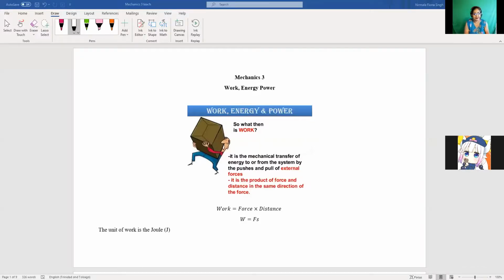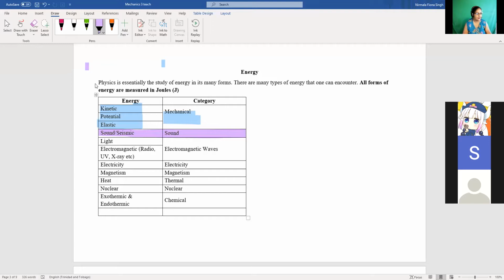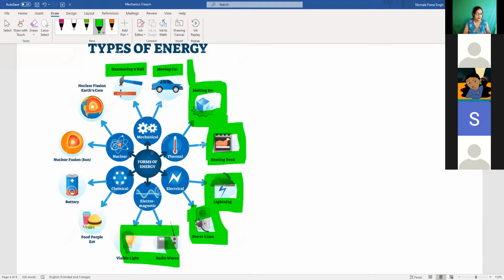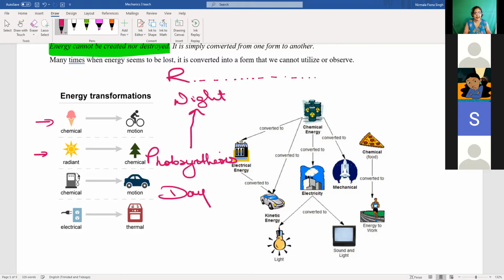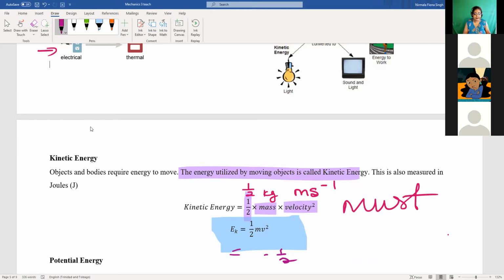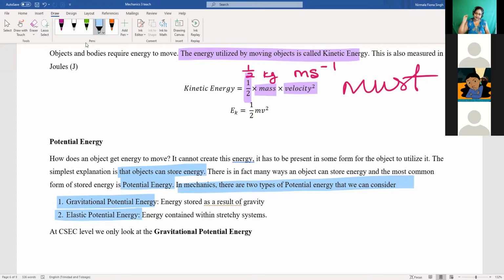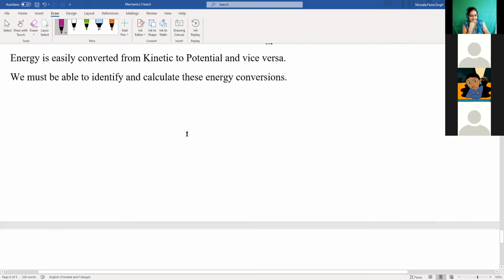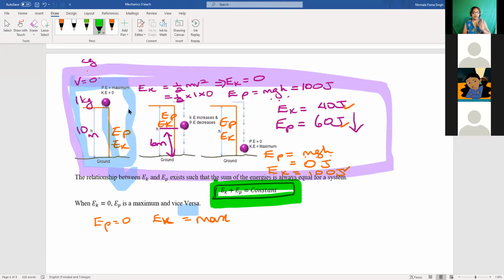Work and Energy